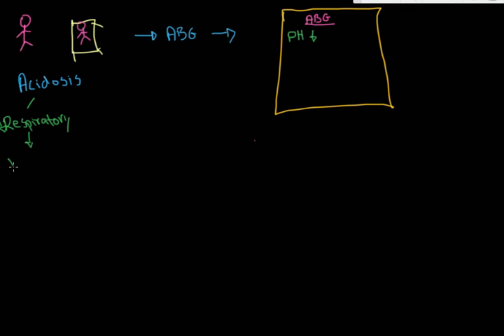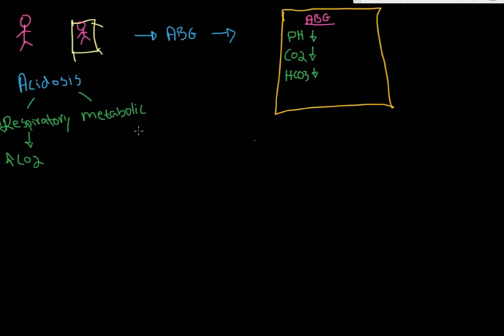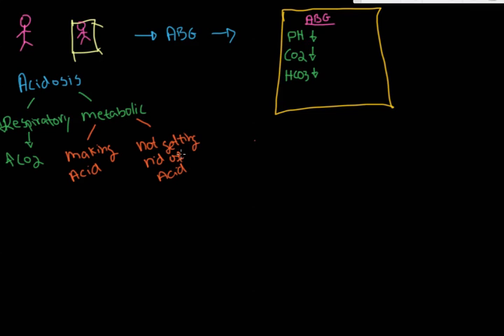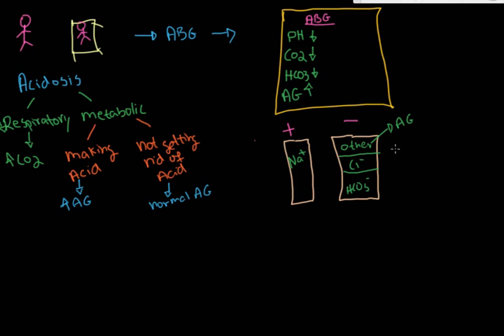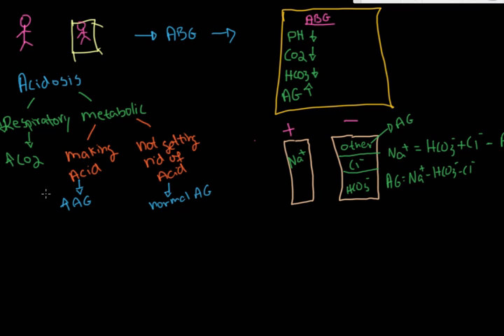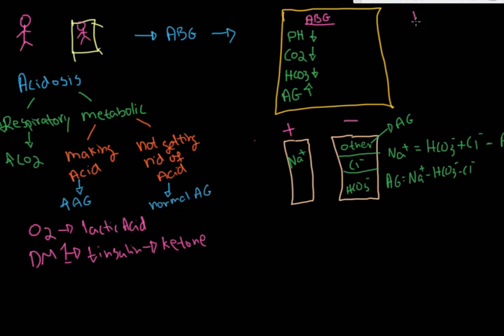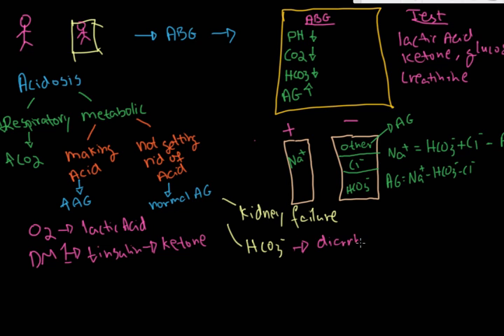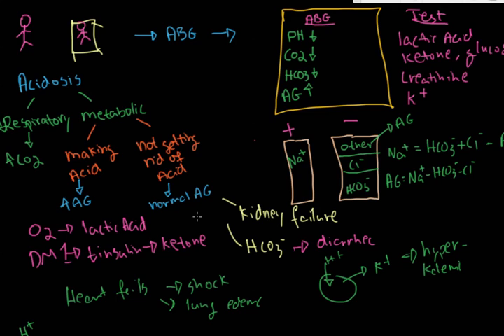Metabolic acidosis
Metabolic acidosis, causes and ABG interpretation